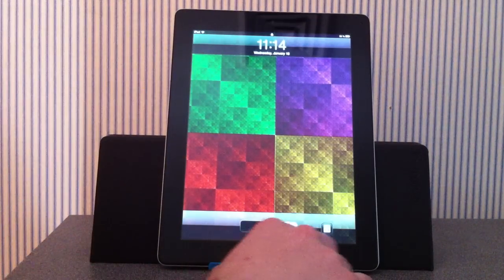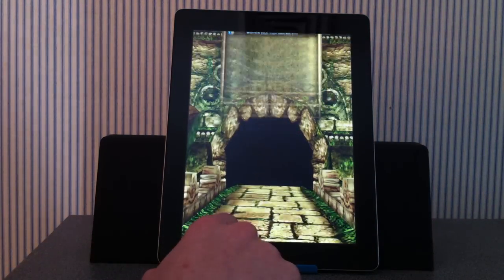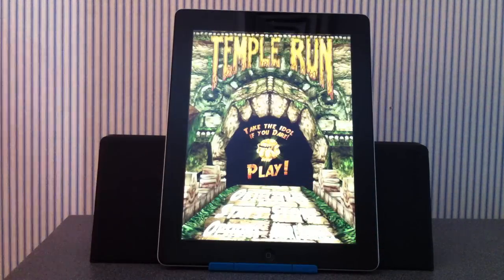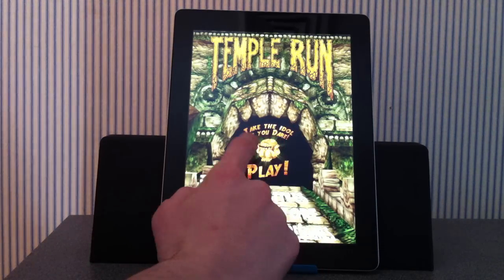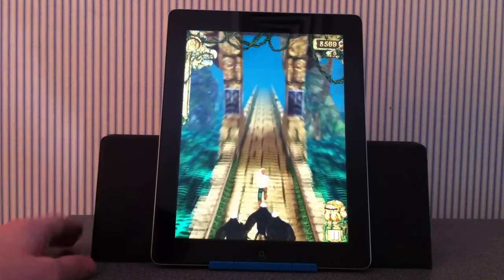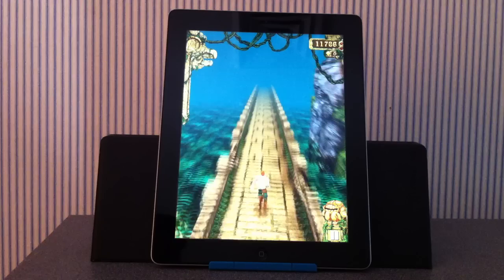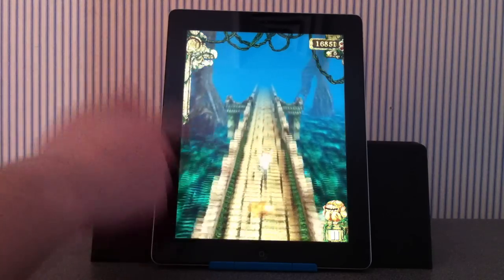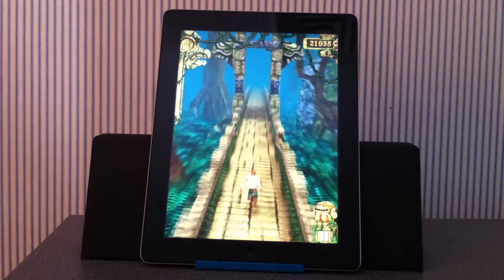Temple Run HACK! - Unlimited Score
NOTE: I did this on an iPad but it works on any iOS device!